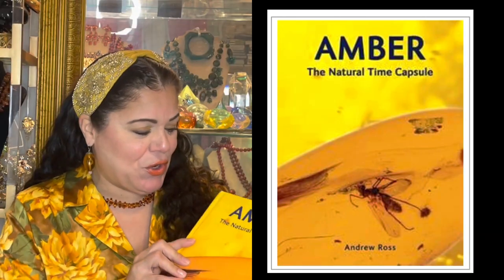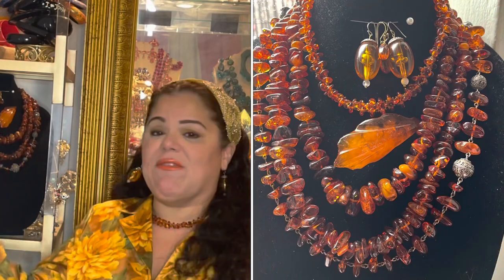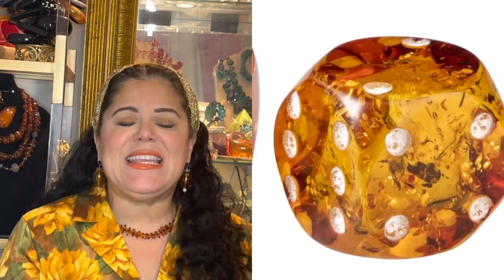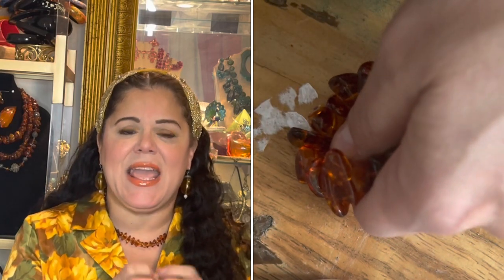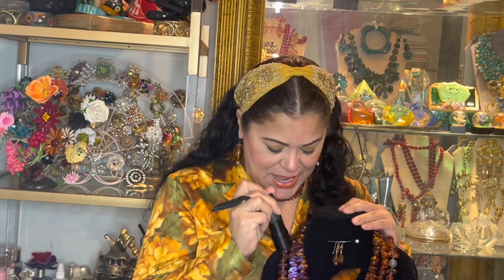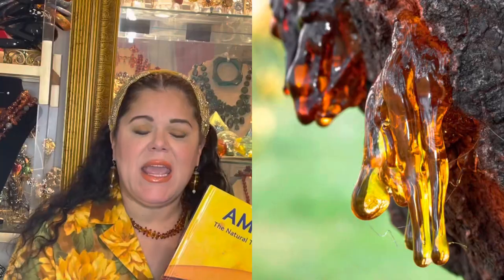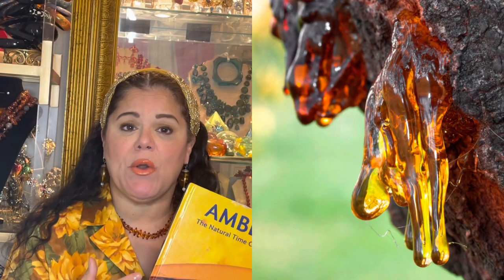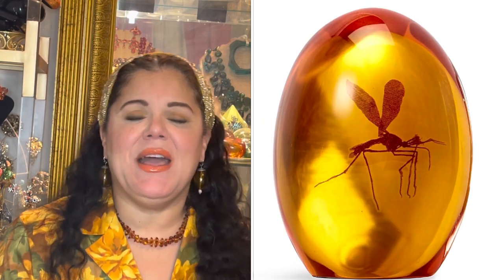Amber - The Natural Time Capsule. Bronx Tales Book Review: All you want to know about AMBER!!!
Come take a peek in my jewelry box of all the wonderful vintage costume jewelry treasures that I've collected over three decades. Bonafide Vintage Costume Jewelry Enthusiast, Bauble Collector, Trinket Historian, Curator, Inspirational Story Teller, Fanatic, Sparkle Hoarder, Treasure Hunter. I have been collecting and studying costume jewelry for over three decades and I've amassed a library full of jewelry reference books that is taking over my entire home. I am unleashing my unabashed passion and curiosity about Vintage Costume Jewelry onto the YouTube universe. If you have an interest in learning the history and the inspiration stories behind these beautiful baubles and you want me to share my honey hole secrets. you've come to the right place. Join me in my journey down the rabbit hole of the Vintage Costume Jewelry emporium.

* Down the Bunny Hole - Were I take a deep dive into a particular topic of Jewelry!
* A Bronx Tale - Book reviews of Vintage Costume Jewelry books of all kinds!
* A Bronx Bauble Box - Were you can take a sneak peek at my jewelry box of baubles!
* Vintage Costume Jewelry Inspired by - Videos on VCJ inspired by a person, topic or thing!
* Bling on the Holidays - Videos on Halloween, Christmas, Chinese Lunar New Year etc.

Siempre:
Jackie
Bronx Baubles